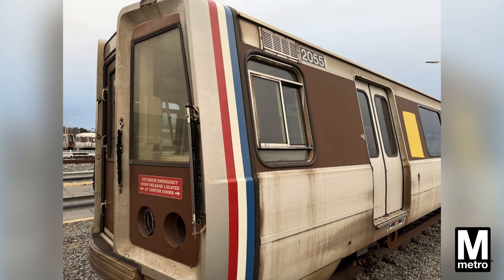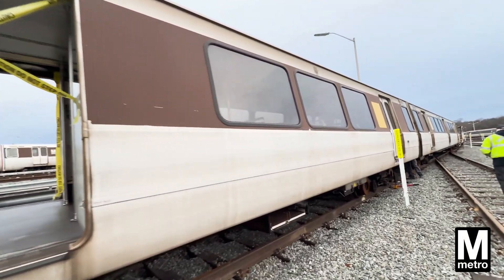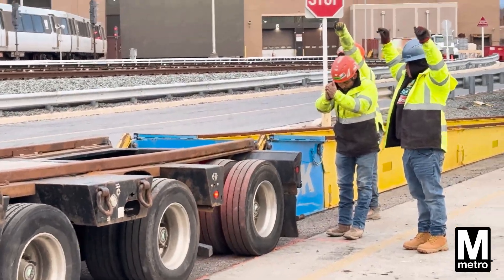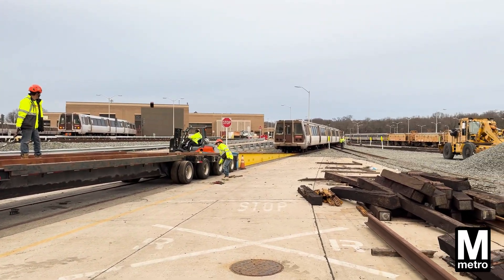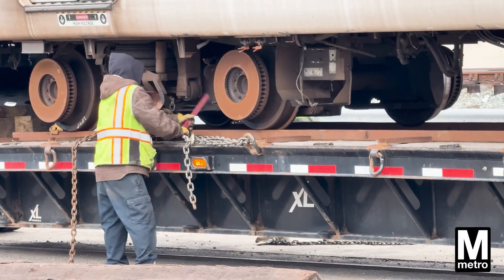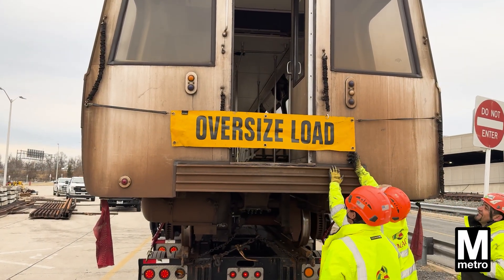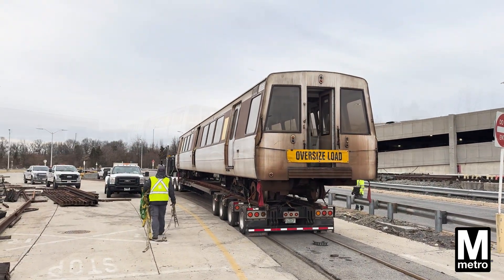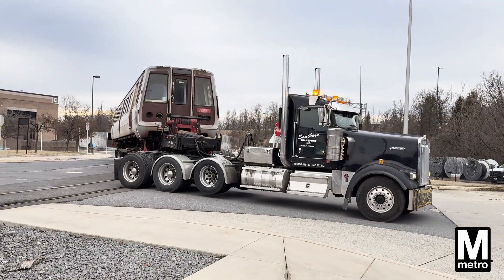2000-series train recycling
Metro's 2000-series trains are heading to a recycling plant near Baltimore for their final decommissioning. See what it takes to get the trains off the track and up to the plant. Two of the train cars will be preserved for historic purposes.